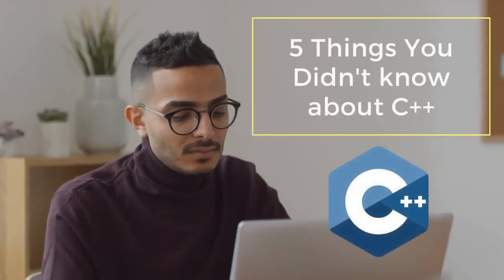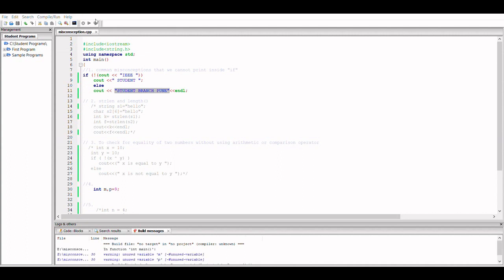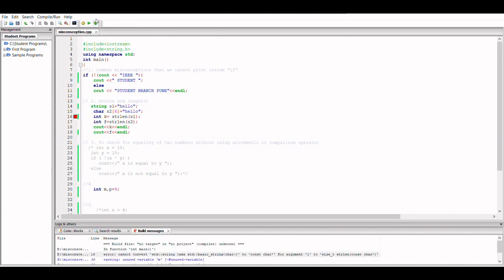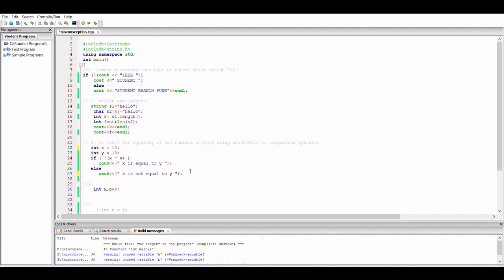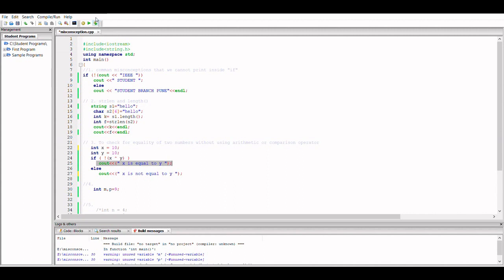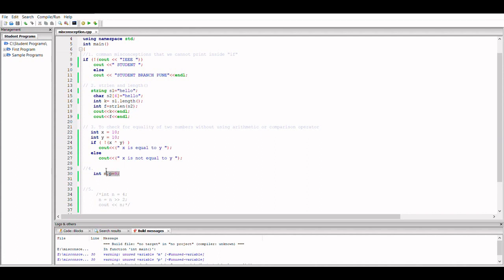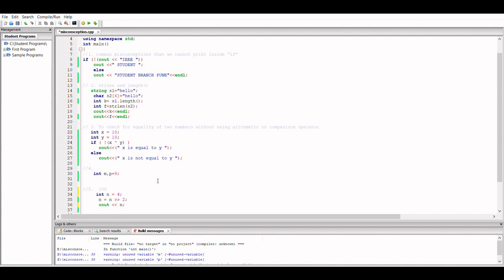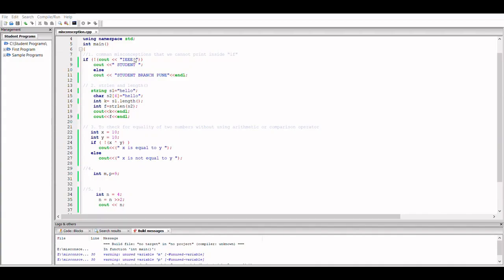5 facts you might not know about C++ | IEEE SB VIT, Pune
C++ is one of the most important languages when it comes to competitive coding and software development. With this brand new video, IEEE coding club presents to you some amazing things that you didn't know you can do in C++ to boost your competitive coding efficiency!

Topics covered :

1. Cout inside if statement's parentheses
2. Difference between length() and strlen()
3. Comparison using xor operator
4. Space in memory
5. Concept of the right shift